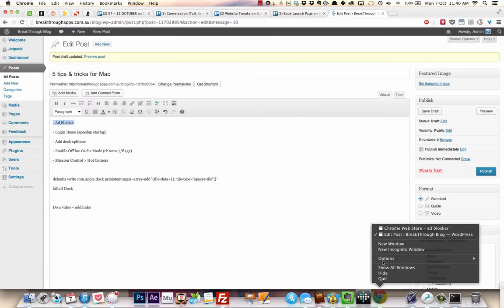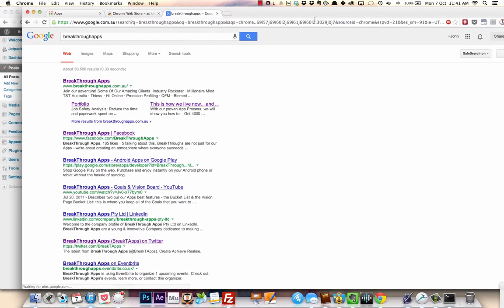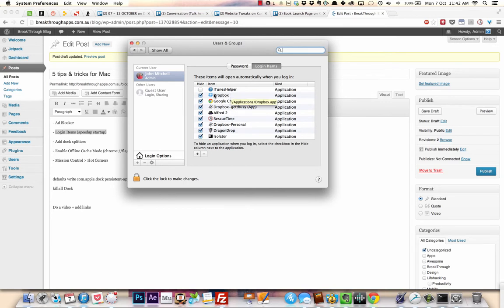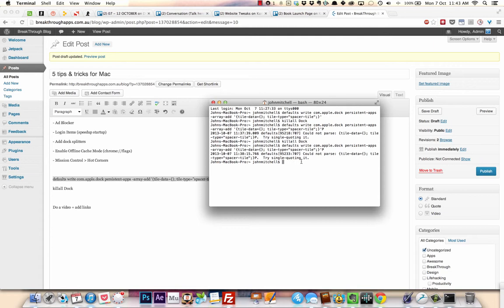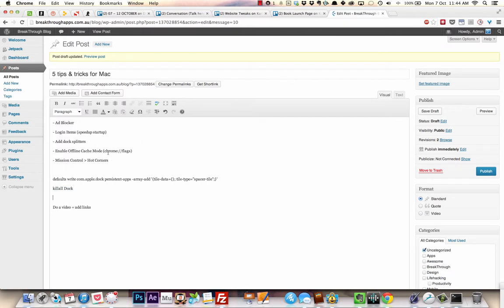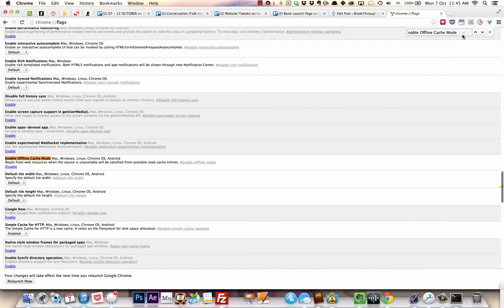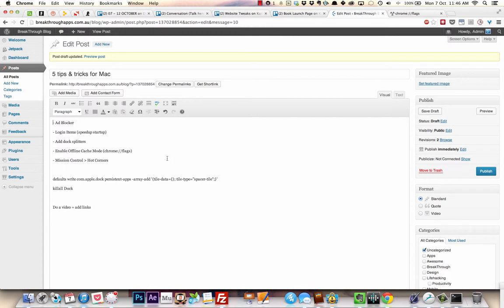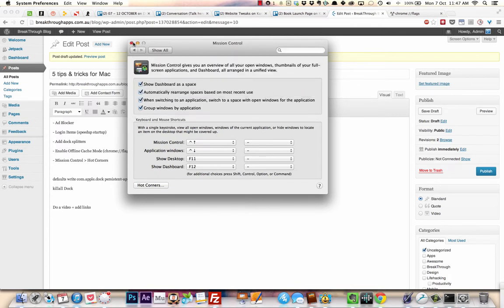Blog Post: Tips & Tricks